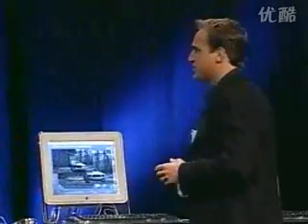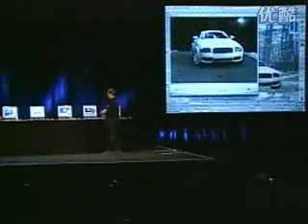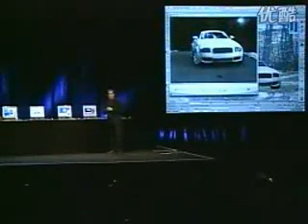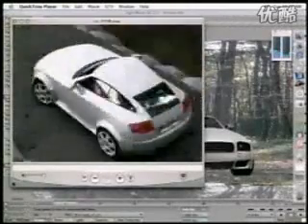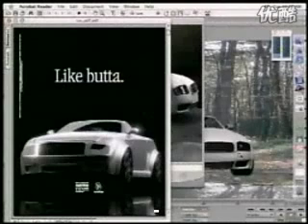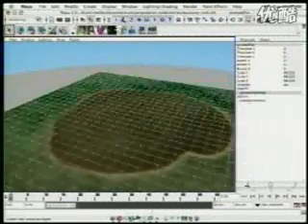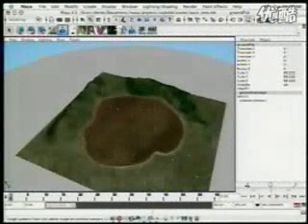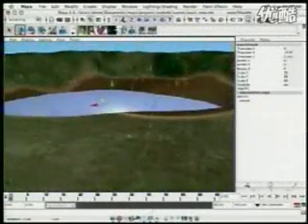Seybold Seminars 2001 steve jobs keynote#08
Seybold Seminars 2001 steve jobs keynote